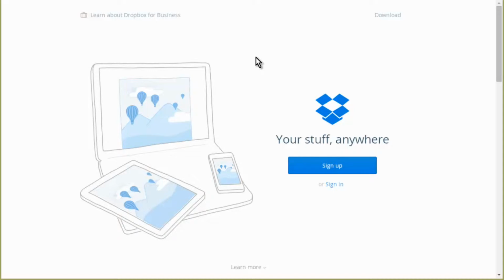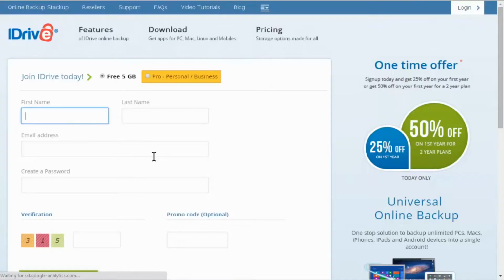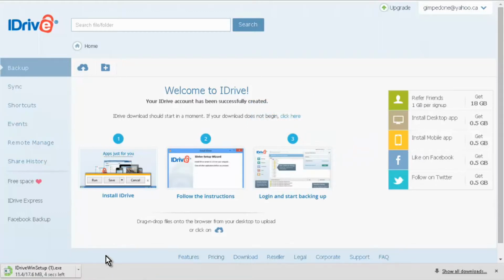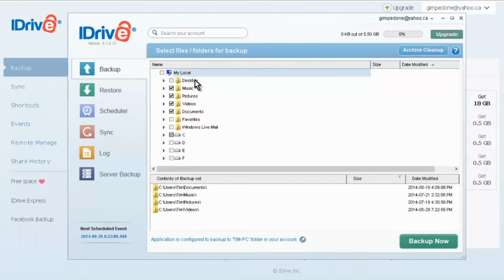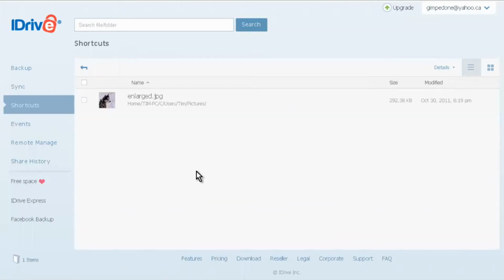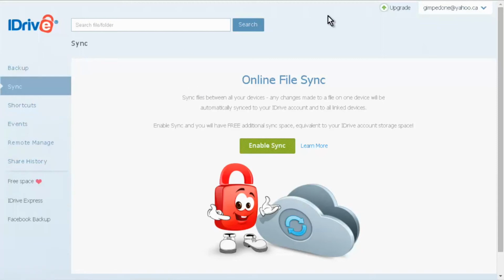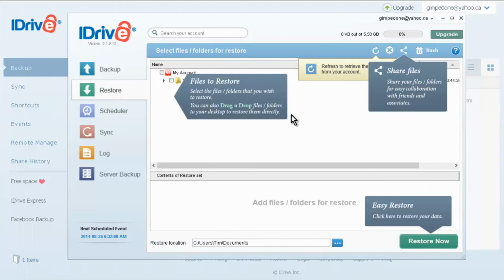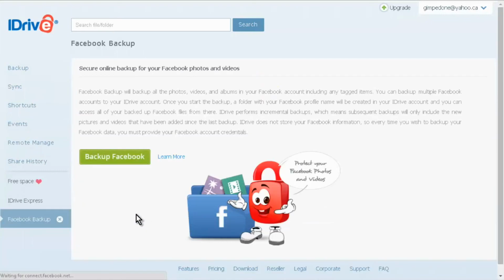How To Backup To The Cloud Without Using a Sync Folder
Your computer files are as important as your other offline files. And if you lost them, you might want to jump over the bridge.

Inside this video, you are about learn how to backup all your files into the cloud without using a sync folder which will sometimes cause slow internet connection due to the update.